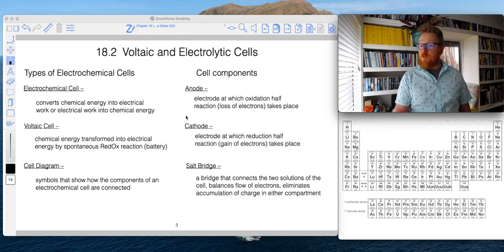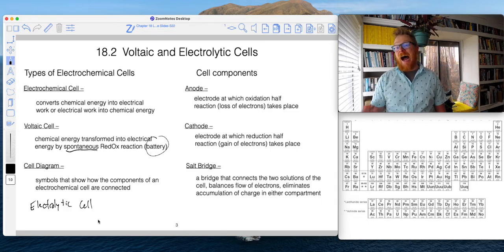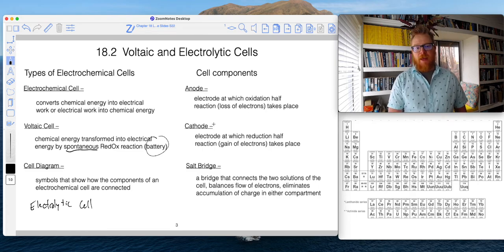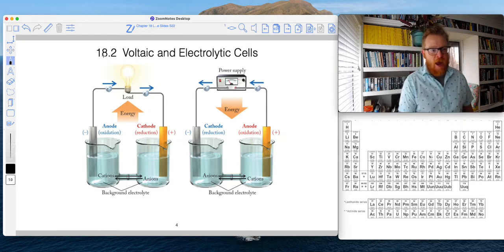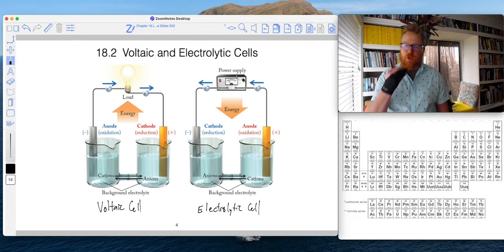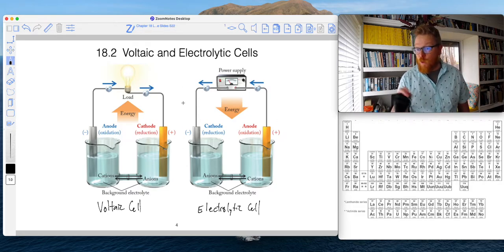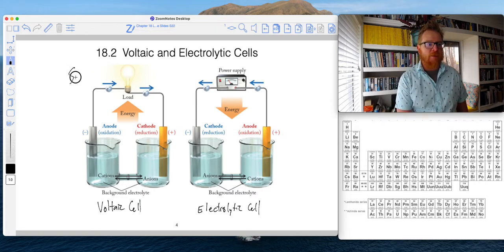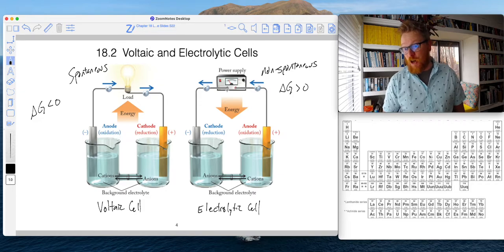CHEM 110 S22 Lecture 18.2b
Know the basic components of an electrochemical cell (cathode, anode, salt-bridge, etc.) and know the difference between a voltaic cell and an electrolytic cell